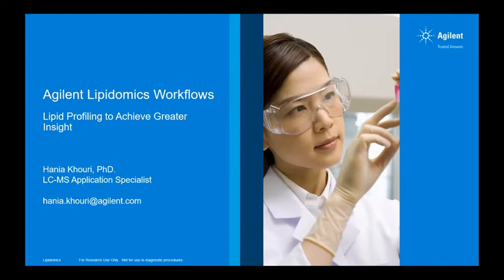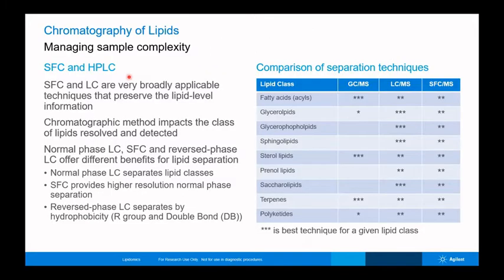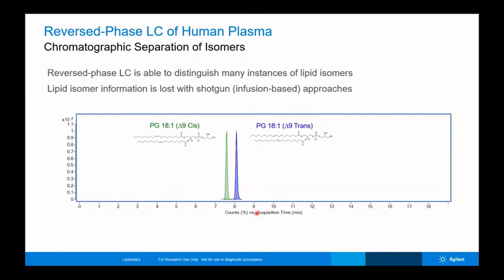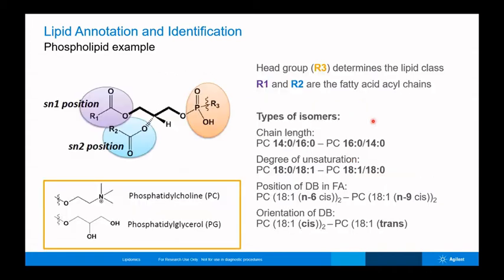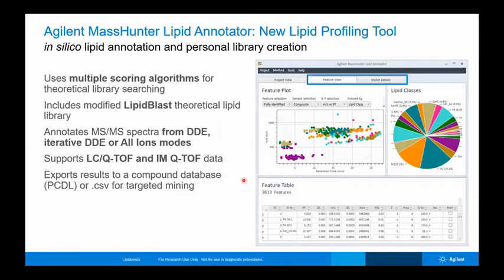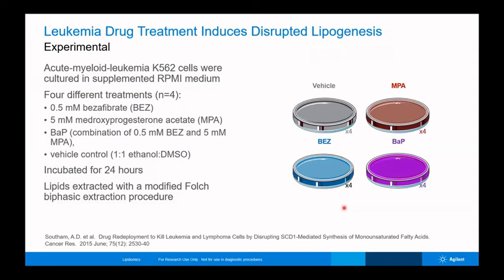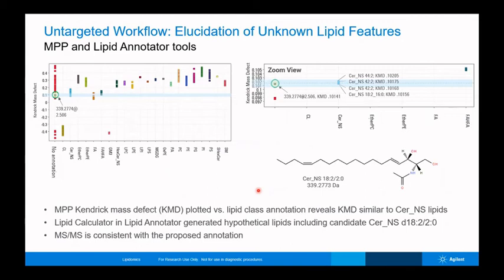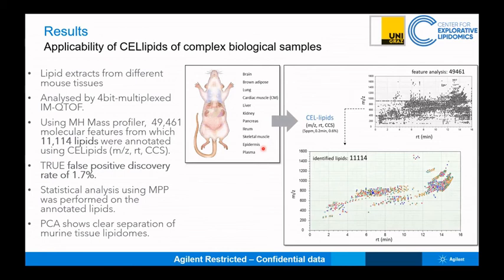14/09/2021 - IMaSS Lipidomic Day - 04 - Dr. Hania Koury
IMaSS Lipidomic Day is a scientific meeting dedicated to the world of lipids, to their biology and to the analytical solutions used to investigate them.

Dr. Hania Koury, Agilent, Agilent Lipidomics Workflows: Lipid Profiling to Achieve Greater Insight